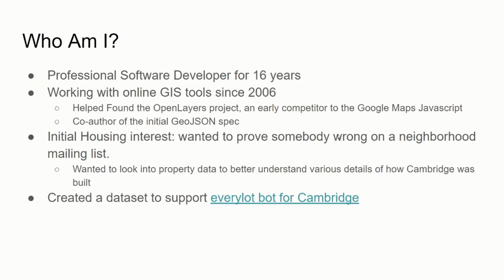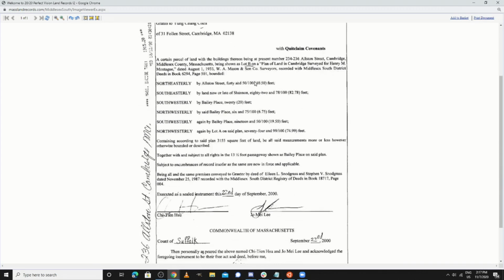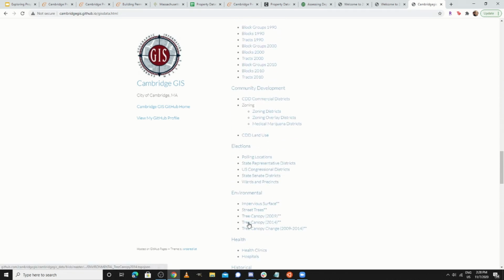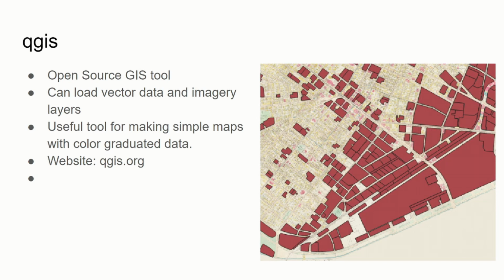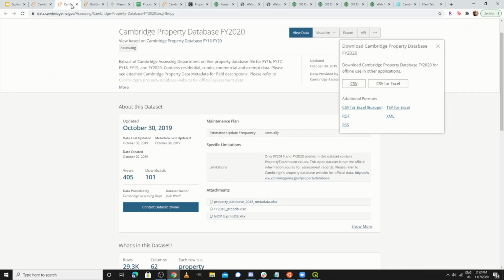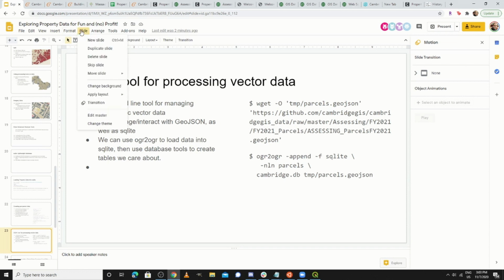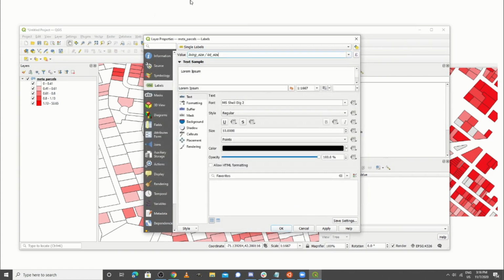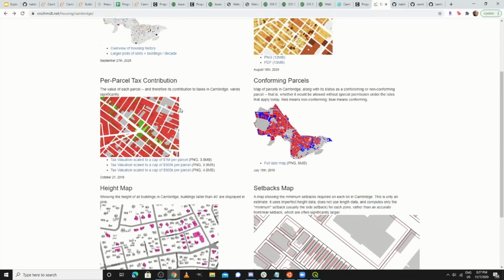Exploring Property Data for Fun and (No) Profit!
In an effort to share details on how to create maps that tell interesting stories, ABC Member Christopher Schmidt gives a tutorial on using the city-provided GIS data to tell stories and make maps.

To help support more work like this, become a member of A Better Cambridge today!

Includes:

00:00 - Introduction
01:45 - Simple web based tools
02:40 - Cambridge's Property Database
05:40 - Using Cambridge's Web GIS Map
09:00 - Deed Registry information
11:54 - Using Book + Page Number to go back in history
14:30 - Browsing deeds from the 1870s
15:30 - Cambridge Open Data Portal
22:00 - GIS Tools
26:15 - Demo of multiple layer qgis data
29:40 - Trees of Cambridge
36:00 - Adding Imagery (rasters) to your map
40:20 - Finding GeoTIFF files for Cambridge
43:40 - 3D Cambridge maps
48:15 - More Advanced Analysis Tools
49:50 - Loading data into sqlite
56:00 - Turning assesment data into Parcel data
58:45 - Bringing GeoJSON data into the database with ogr2ogr
1:04:20 - Creating complex maps with qgis and merged parcel data
1:05:00 - Mapping out property based on who owns it
1:09:15 - Mapping parcels by FAR
1:12:30 - Mapping parcels by bedrooms
1:14:20 - Q&A
1:23:00 - Wrap up